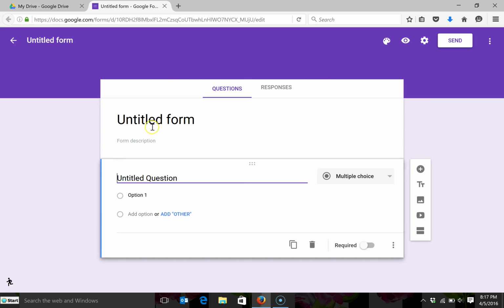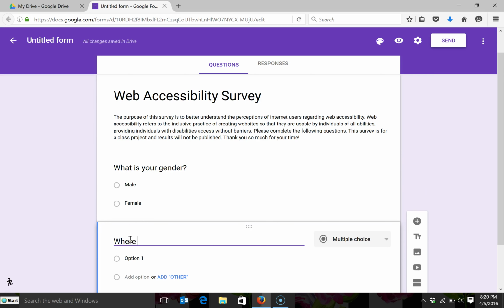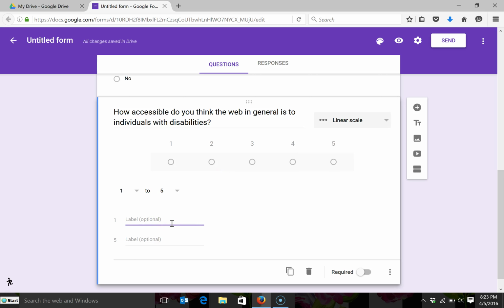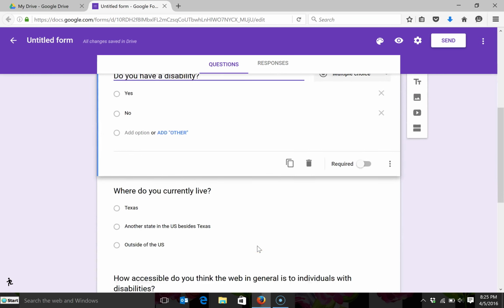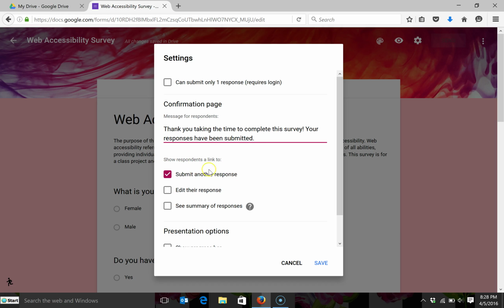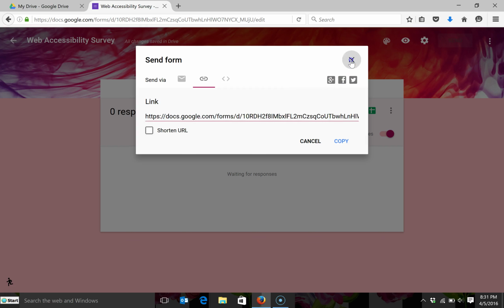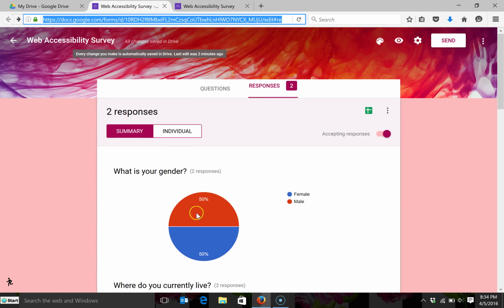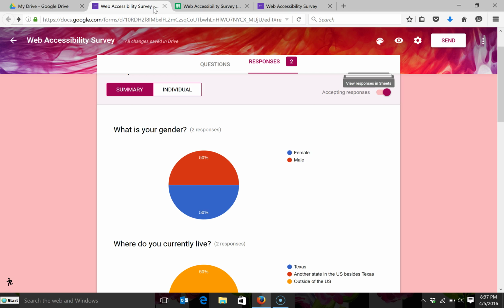Creating Electronic Surveys Using Google Forms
Learn how to create electronic surveys using Google Forms. This screencast demonstrates several question types, survey features, and share options, as well as how to view and summarize responses in Google Sheets.

Susie Gronseth, Ph.D.
Clinical Assistant Professor of Learning, Design & Technology
Department of Curriculum and Instruction
College of Education - University of Houston
Houston, TX, USA